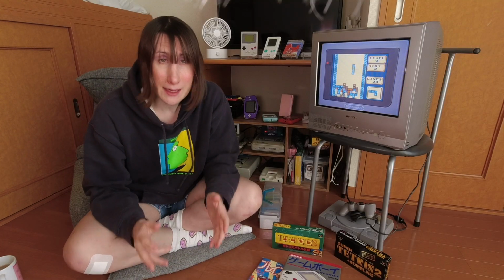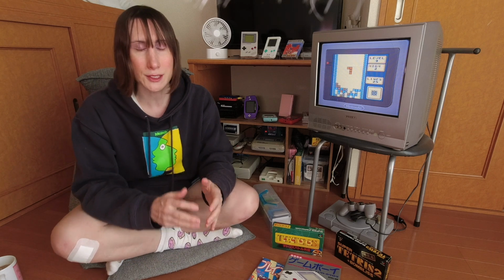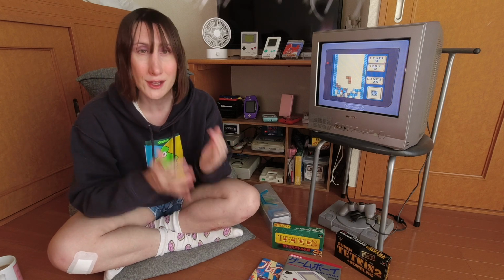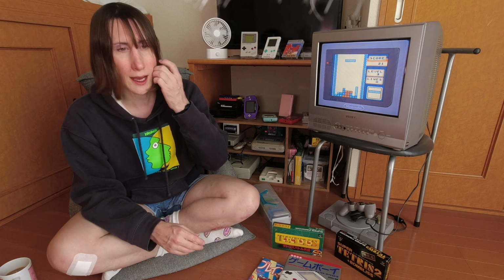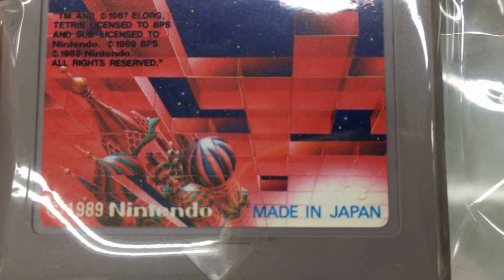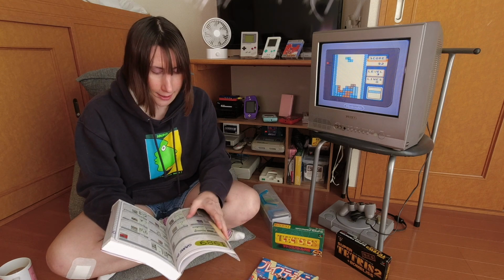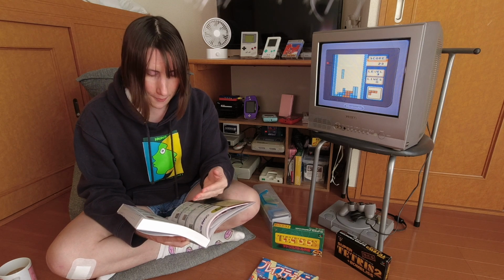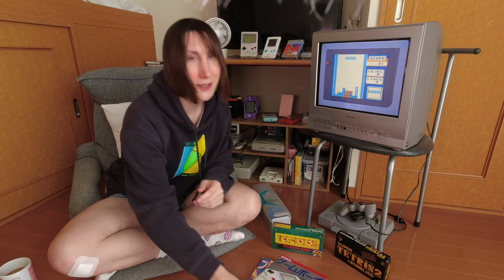The rarest version of Tetris on GameBoy for under $2?! My best Japan retro gaming bargains.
In this episode I start a small mini series on some of my best retro gaming related bargains that I have found in nearly 5 years of living in Japan. In this episode I cover finding the earliest version of Tetris for the GameBoy, the very rare so-called Minuet or 1.0 version.

After 5 years of looking on and off I finally found it not far from home where I live in Mie Prefecture.

I'll be covering more games, accessories and maybe even a console or two in future episodes!

You may also want to check out my retro game review channel, Saki Endo's Rubbish Heap @SakiEndosRubbishHeap (mostly) dedicated to Japanese retro gaming.

*Tees on Amazon including Future Saviors merch, the Amiga, Super Nintendo/Famicom, Mega Drive, Commodore 64 and more pixel art designs:*

Sorry - not all countries I'd like to offer them through are supported yet by Amazon.